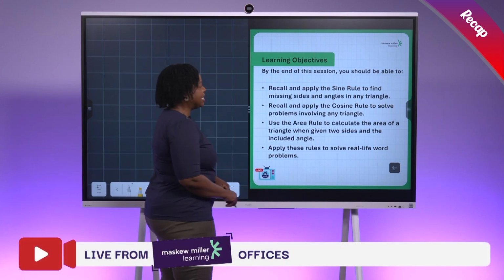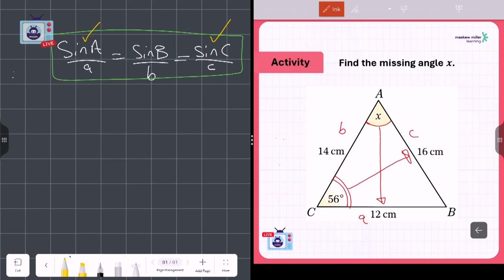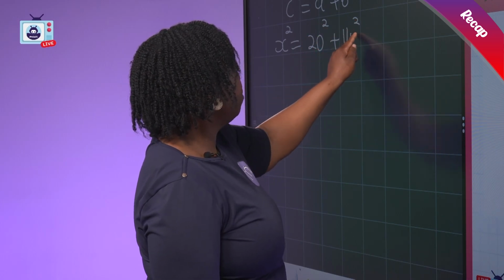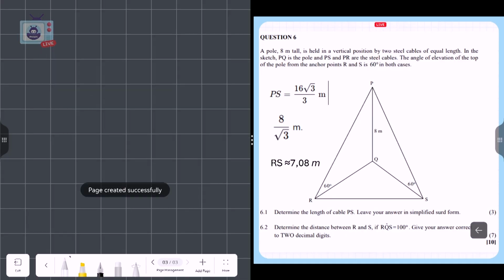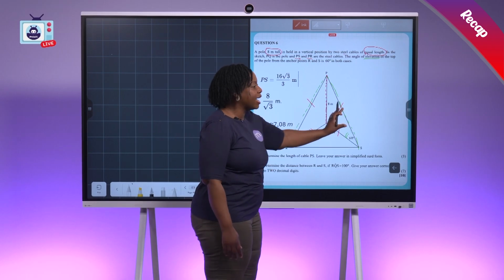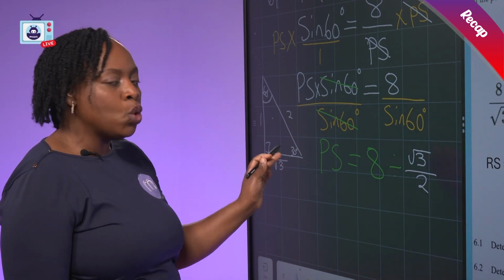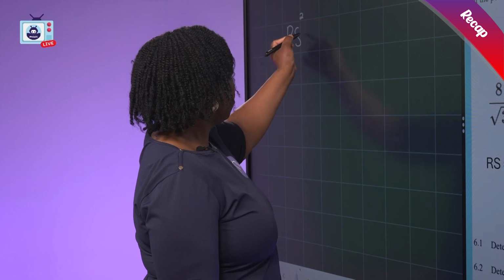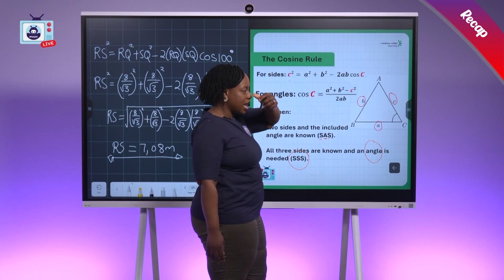[RECAP] [GRADE 11] LESSON 1: Trigonometry(sine, cosine and area rules)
Welcome to Lesson 1 of Maski TV Mathematics!
In this lesson, we’re transitioning from right-angled triangles to solving any triangle using powerful trigonometric tools.

We’ll focus on the exciting world of the Sine Rule, Cosine Rule, and the Area Rule.
🔎 Think of it as the road map that guides us through solving triangles using trigonometric relationships giving us new ways to handle non-right-angled triangles with confidence.

✏️ What you'll learn this week:
• Applying the Sine Rule to find unknown sides and angles
• Using the Cosine Rule when Sine Rule doesn’t apply
• Calculating the area of any triangle using the Area Rule
• Deciding which rule to use in different types of triangles

💡 Trigonometry with Sine, Cosine, and Area Rules gives you the tools to solve real-world problems that go beyond right angles.
By the end of this lesson, you'll be able to work with any triangle  laying the foundation for solving complex geometric and trigonometric problems with accuracy and confidence.

Shop your favourite MML textbooks📚 and a host of brilliant educational resources from all reputable booksellers, in-person and online.